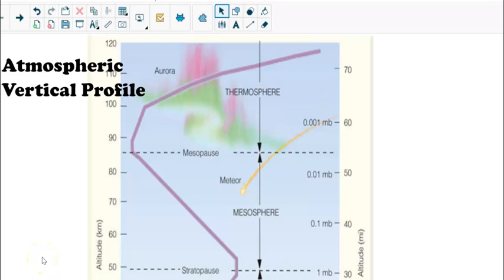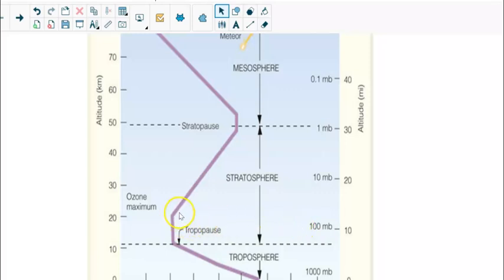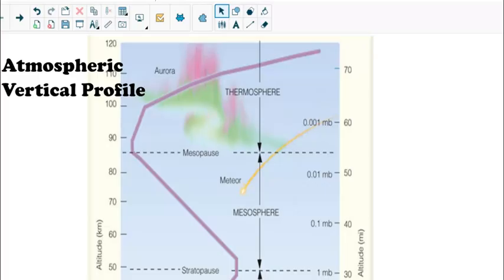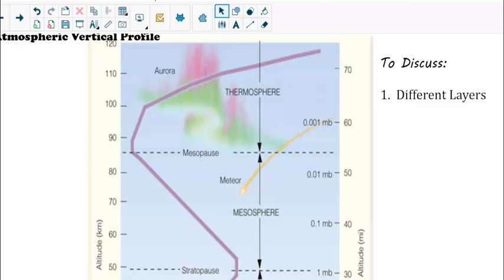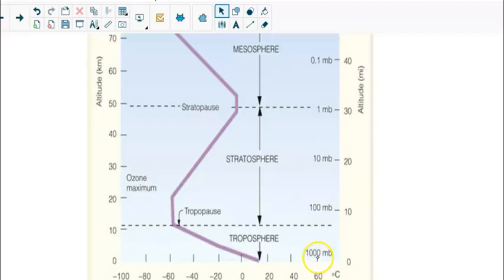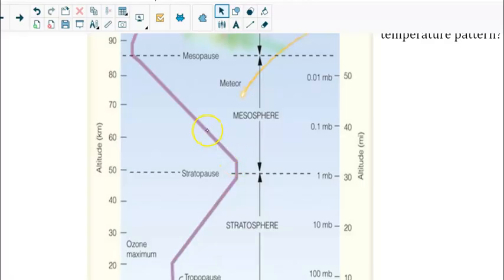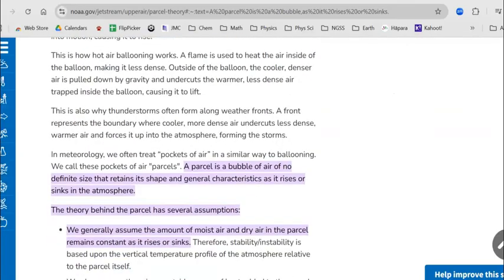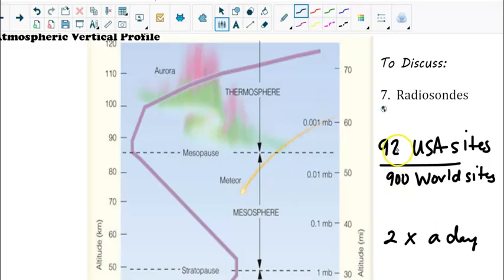Atmospheric Profiles 2025